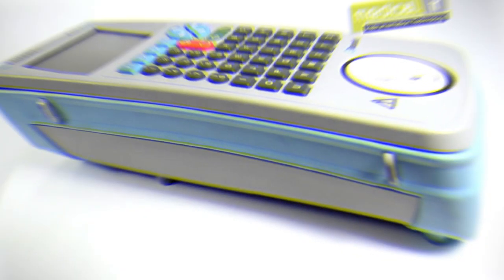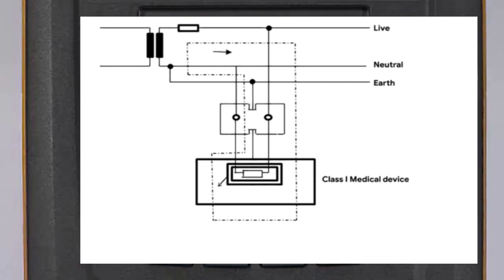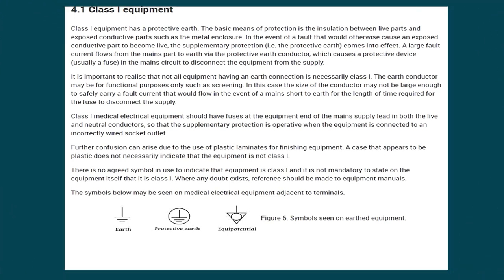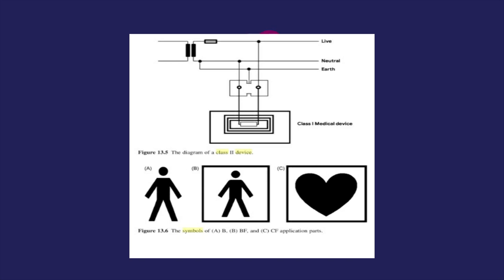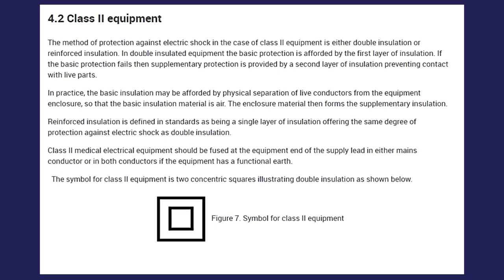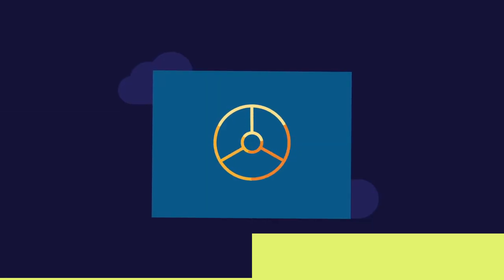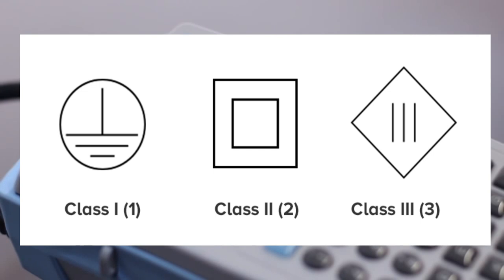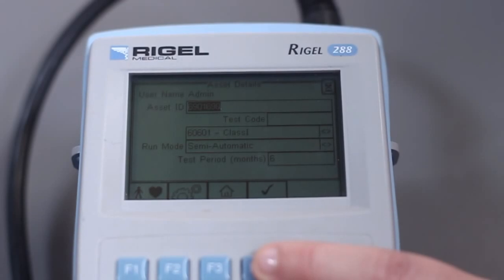Electrical Safety of Medical Equipment's | Part 2 | Biomedical Engineers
Explanation of Class I, Class II, Class III in electrical safety system.

Credits
Regal Biomedical
Fluke Biomedical